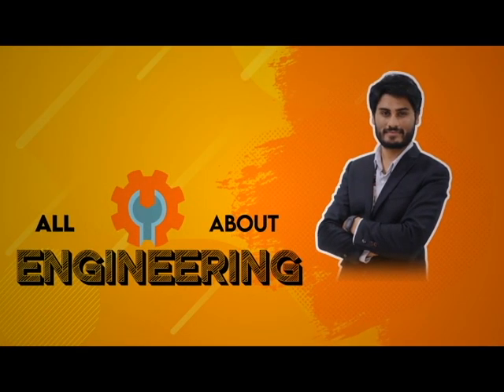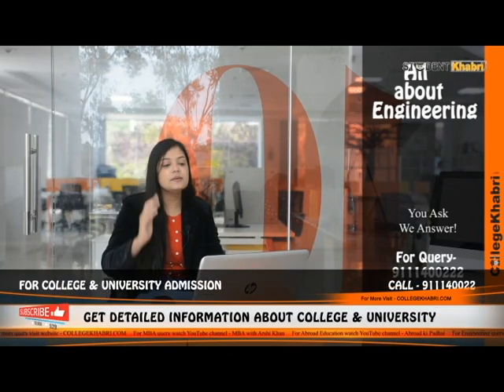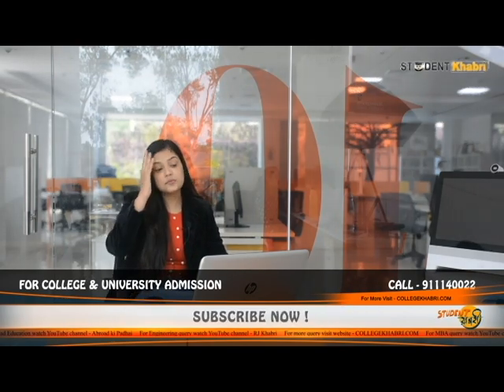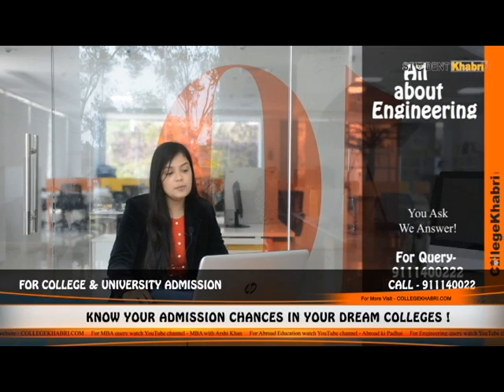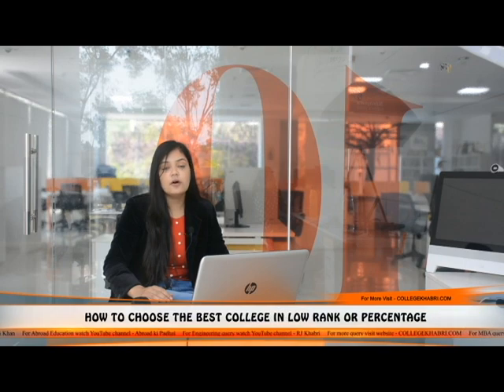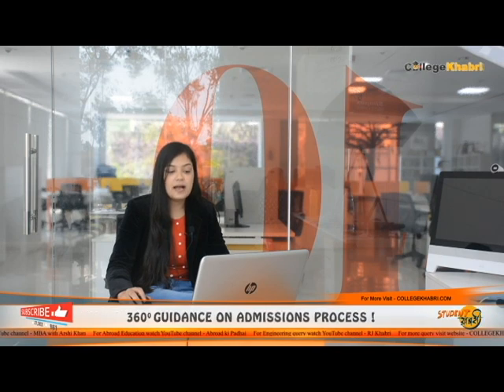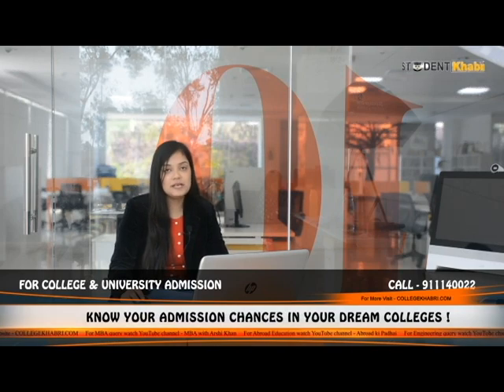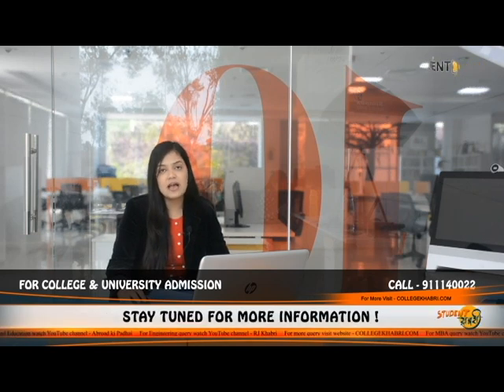Symbiosis Institute of Technology | SIT Pune | Admission | Fees | Placements | College Review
Symbiosis Institute of Technology | SIT Pune | Admission | Fees | Placements | College Review 2020

Hello Everyone,
Welcome to Student Khabri,
In This Video We will talk about the Symbiosis Institute of Technology.